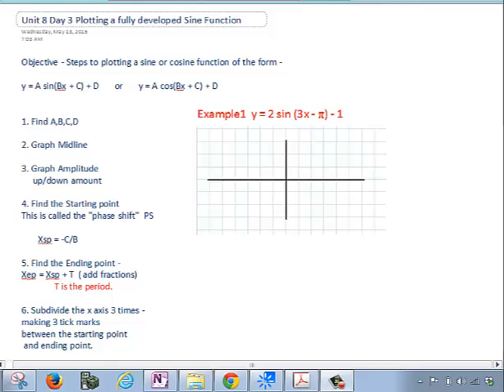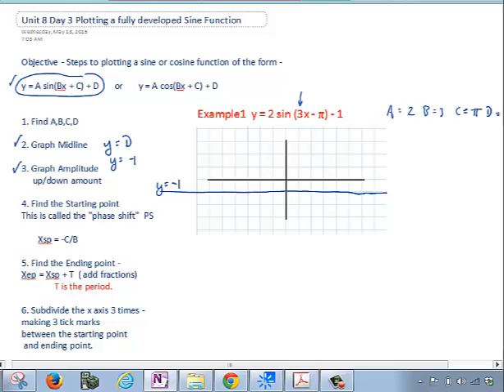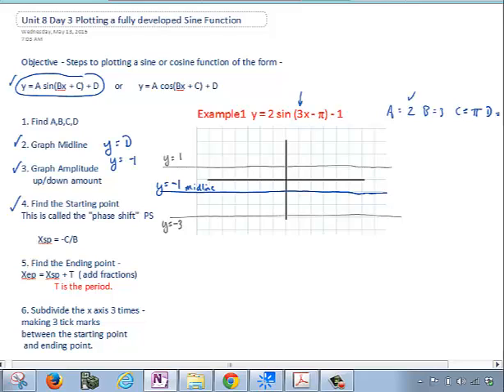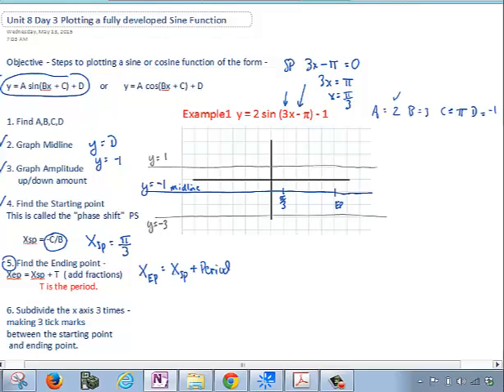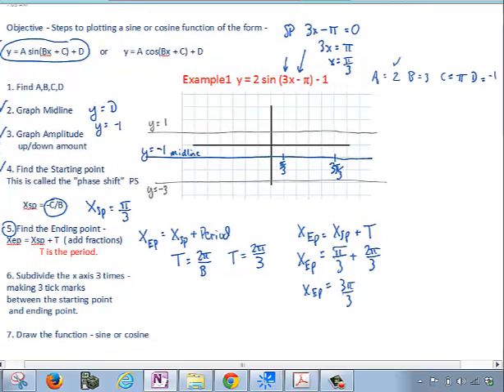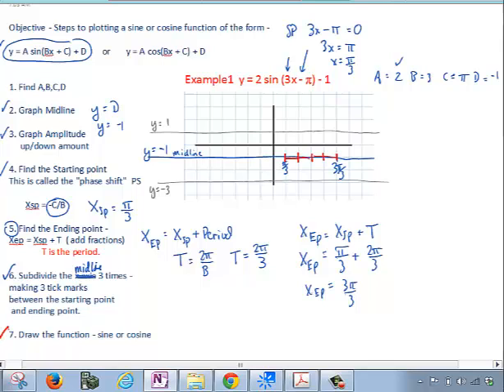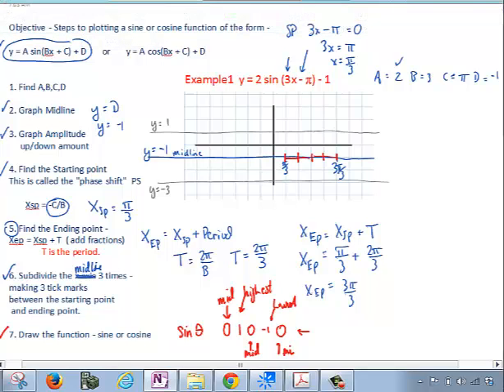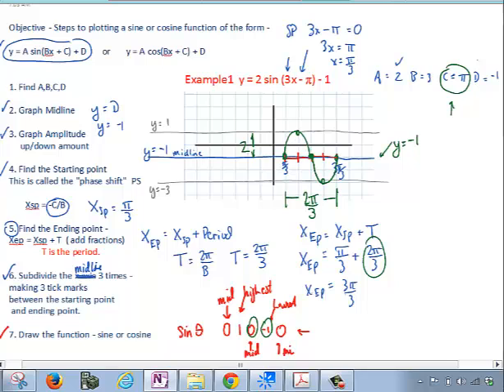Unit 8 Day 2 Plotting a fully developed sine function for one period